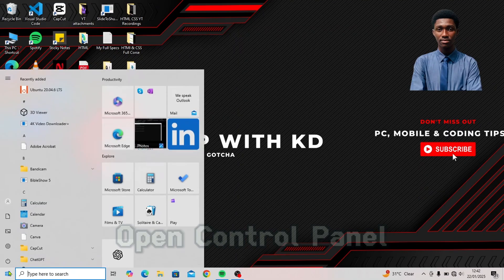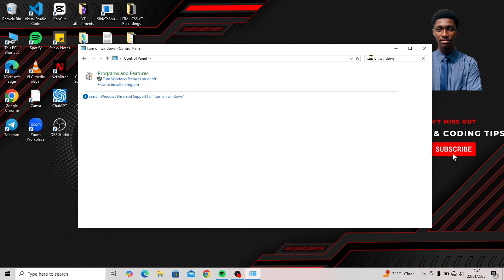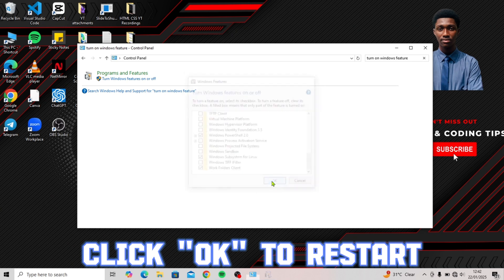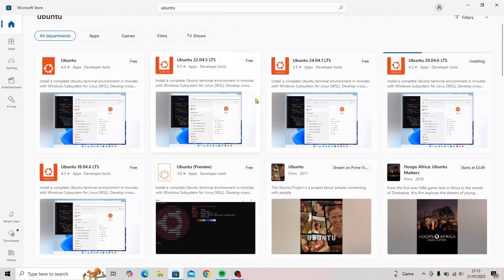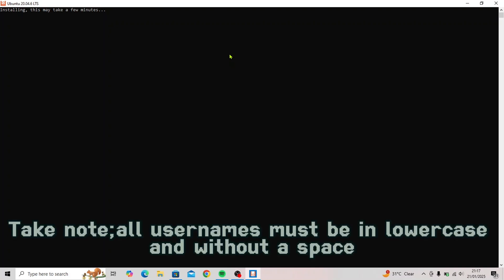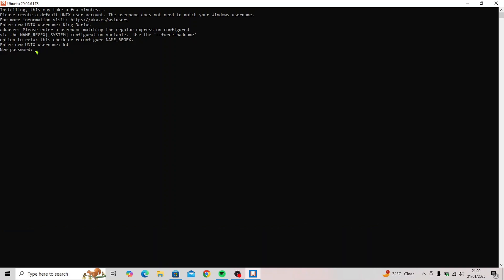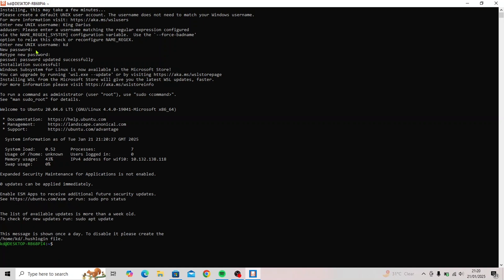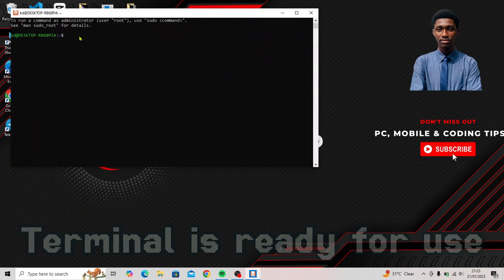How To Download And Install Ubuntu On Windows 10/11 (2024/2025)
In this video, learn how to easily download and install Ubuntu on your Windows 10 or 11 system. Whether you're a beginner or tech-savvy, this step-by-step guide covers everything from downloading Ubuntu ISO to creating a bootable USB drive and setting up a dual-boot environment. Enjoy the best of both worlds by running Linux and Windows on the same machine. Perfect for developers, students, and tech enthusiasts looking to explore the power of Linux!
Access Ubuntu terminal on Windows.